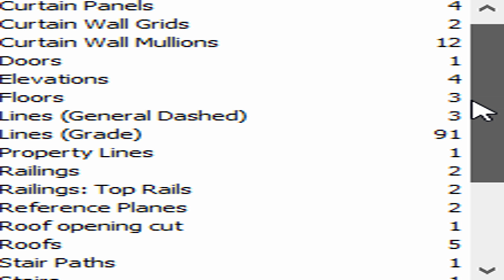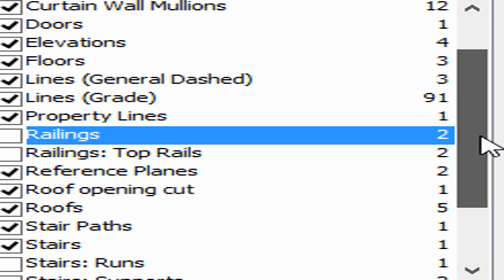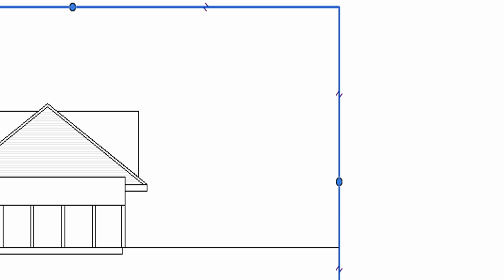How to Fix Elevation Tags, True North, and Project Basepoint 2017 07 09 1214